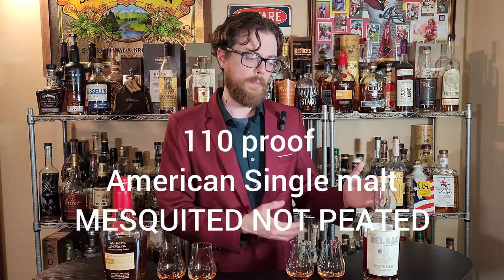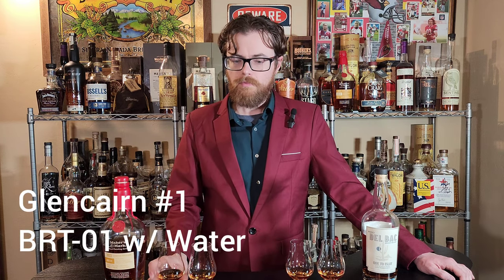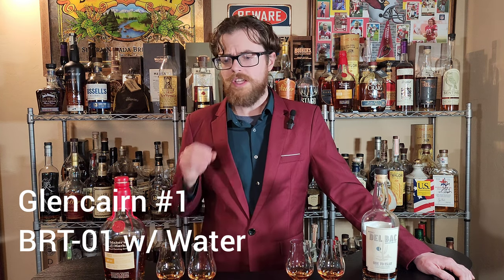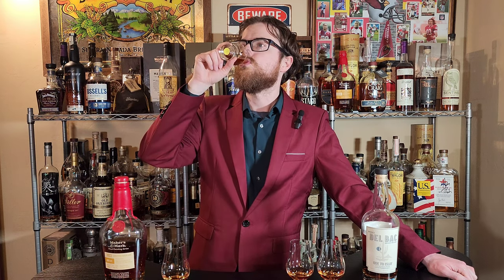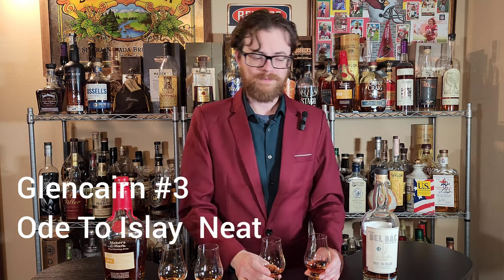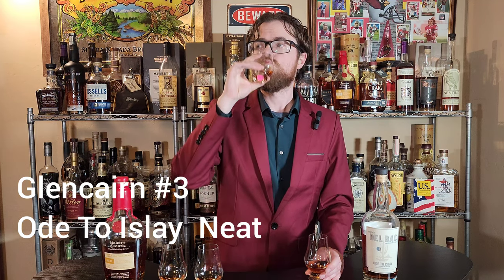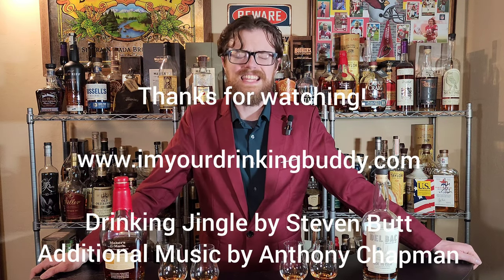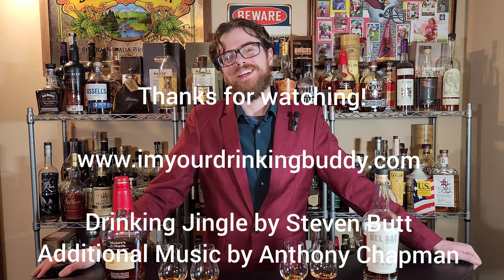Does Adding Water to Bourbon Make That Much Difference?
Additional Music by Anthony Chapman